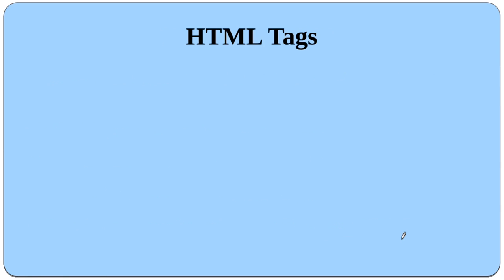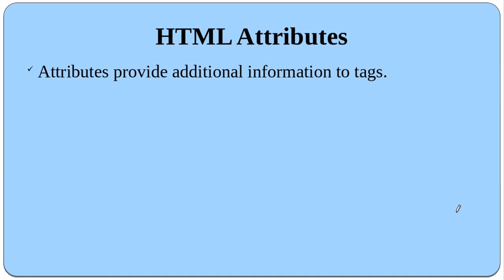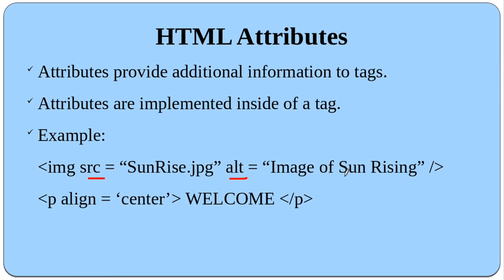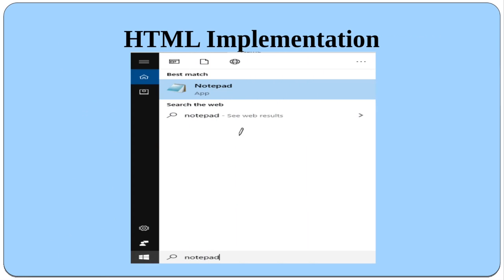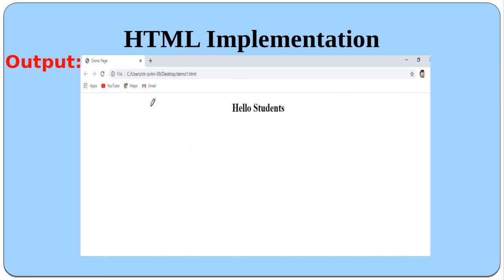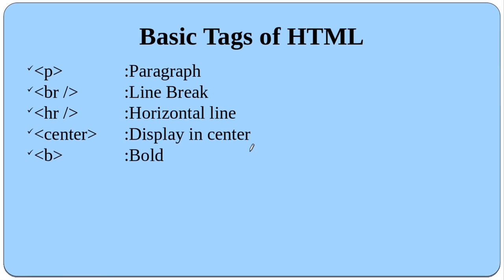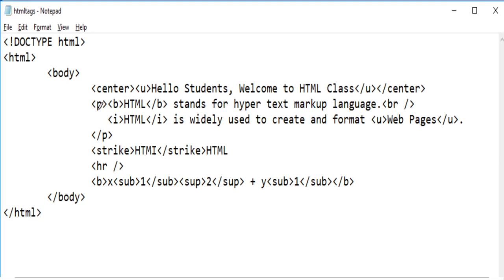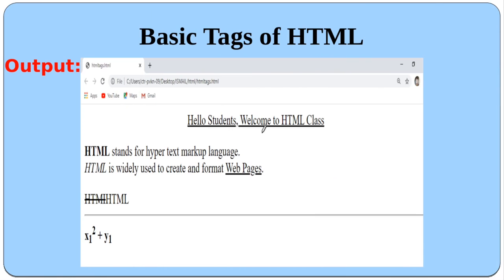Web Technologies - Introduction to HTML